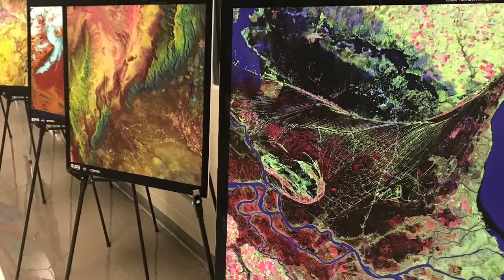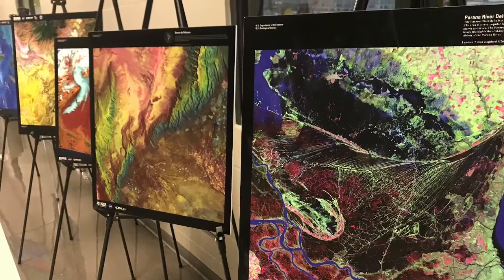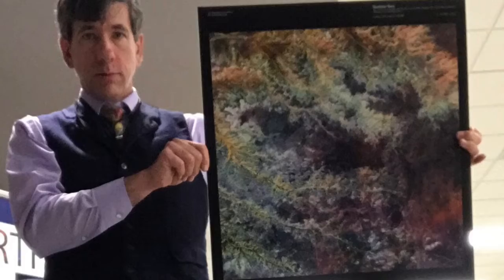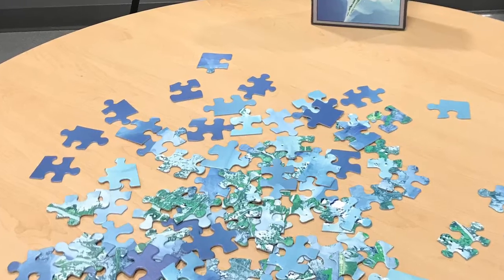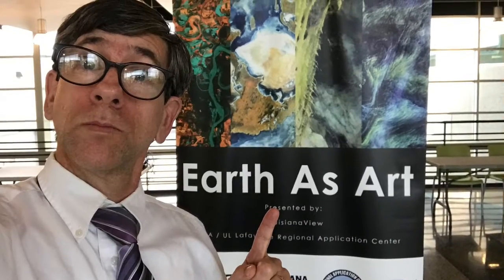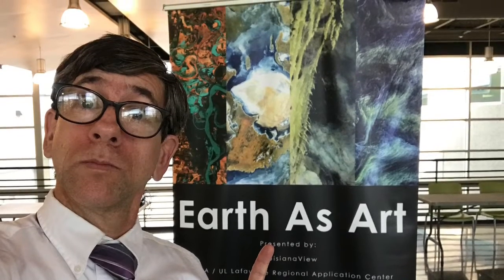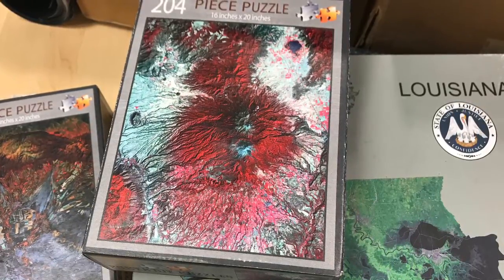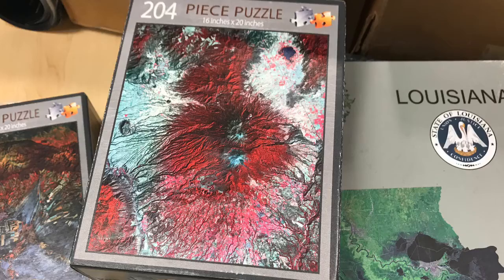The Earth As Art project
The Earth As Art project - part art, part science, all wonderful.  Thanks USGS and AmericaView!